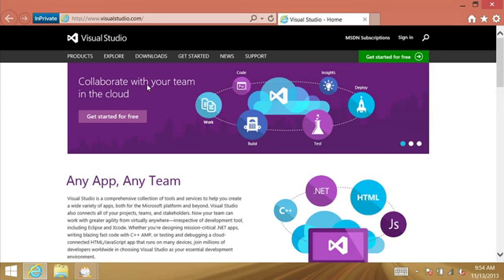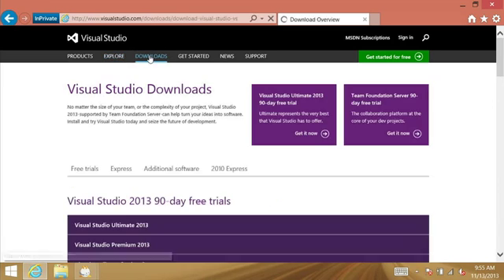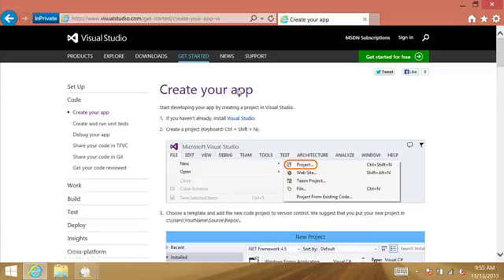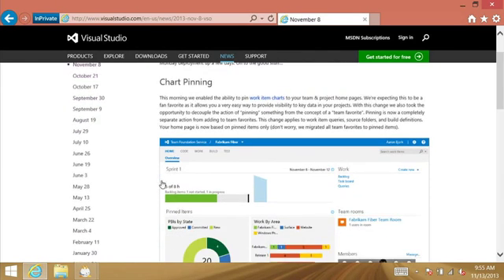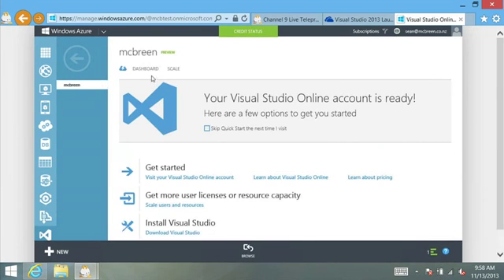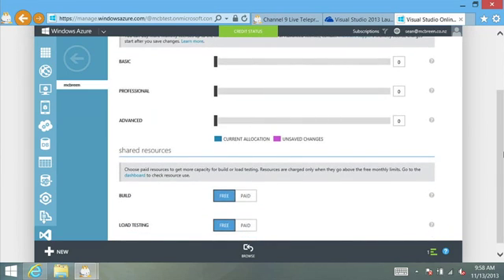Visual Studio 2013 Launch Taking Your Development to the Cloud